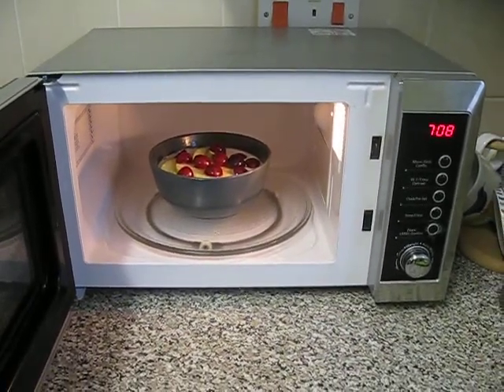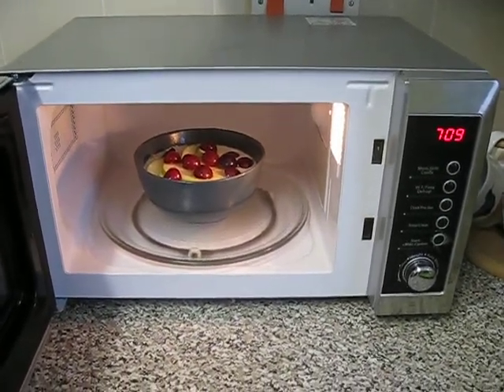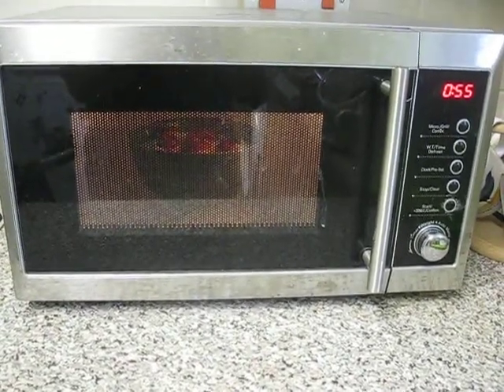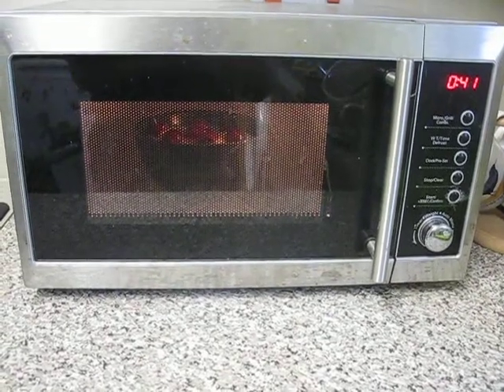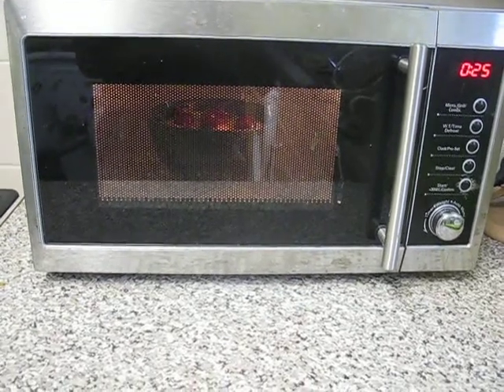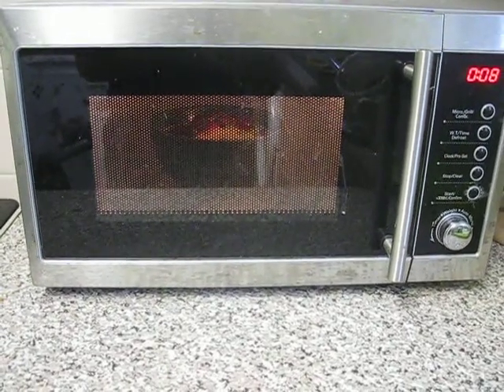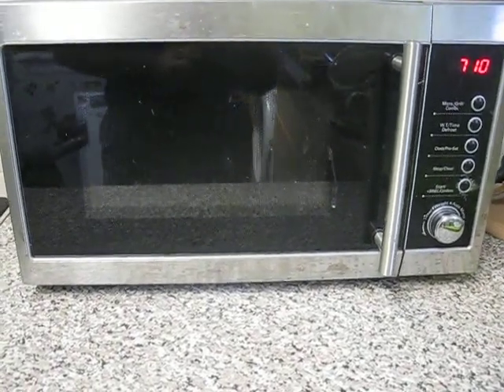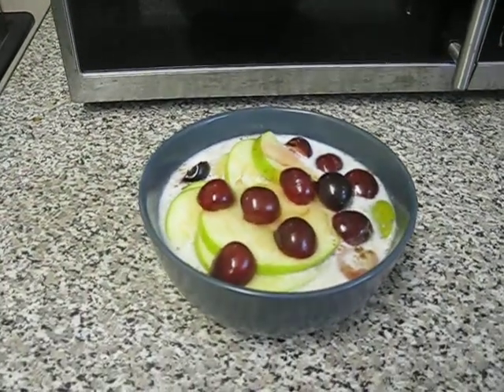Porridge à la Michael Gove - This is the breakfast we voted for!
A bowl of porridge with Bramley apple slices, cinnamon and cherries heated for the fourth time in the microwave. I put it in for 1 minute, then rested it for a minute each time.
I've started eating it now and actually I'm going to put it through for a 5th time...